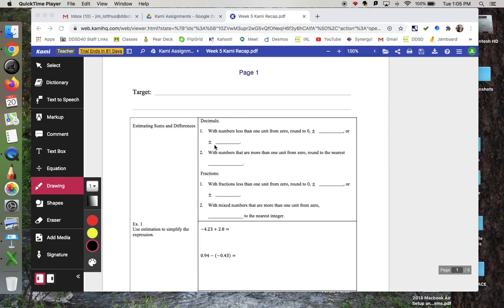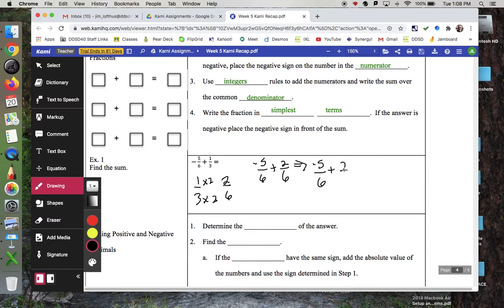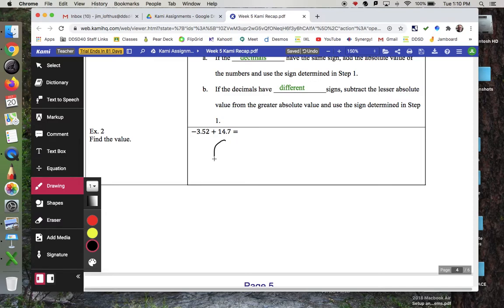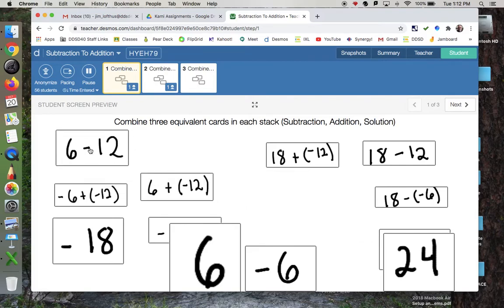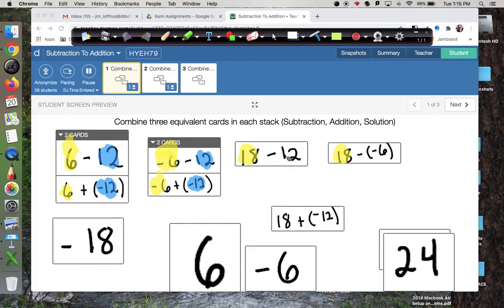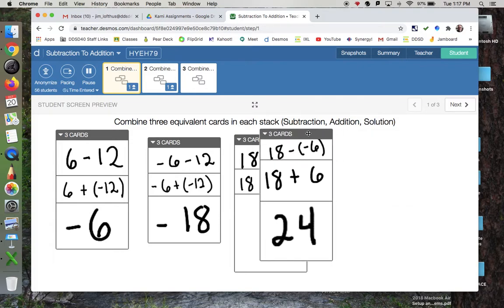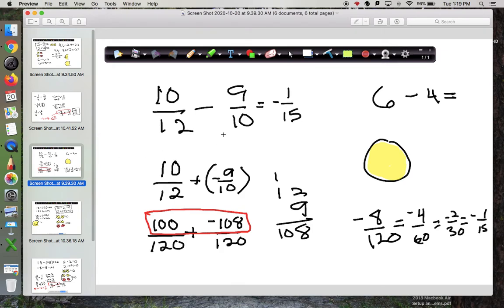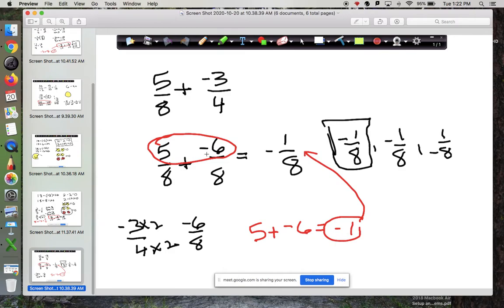Recap Tuesday 10:20